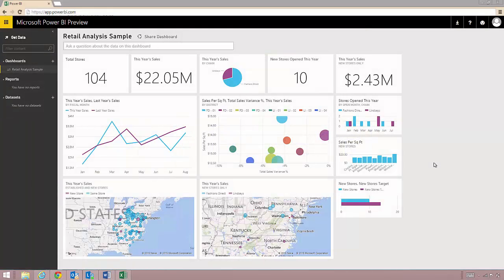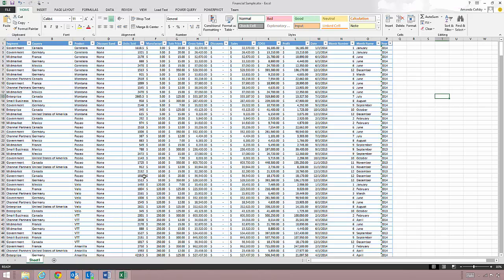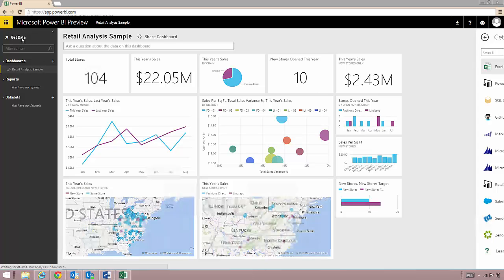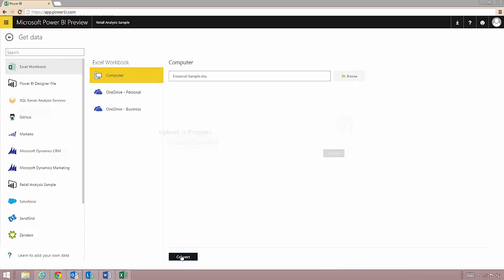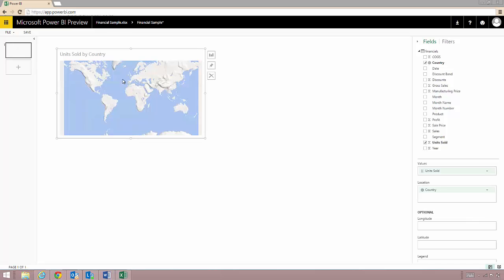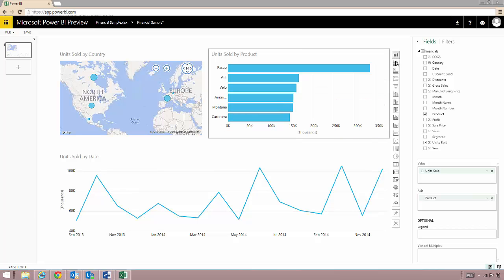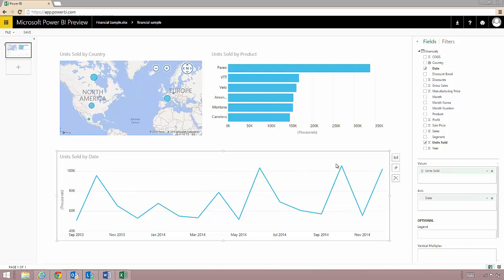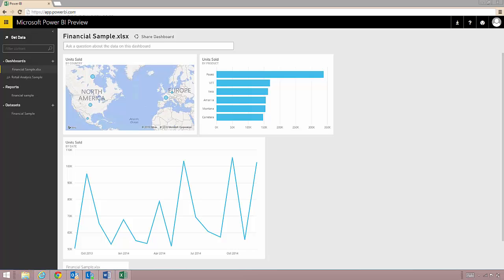Getting Started with Power BI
The Power BI Preview helps you create web dashboards off of your data that you can access from anywhere and share with others. Learn how to get started!